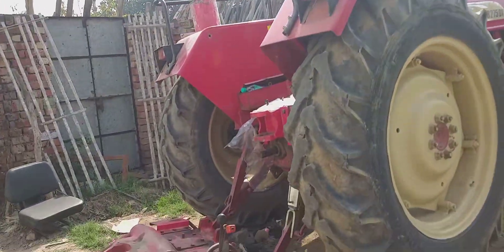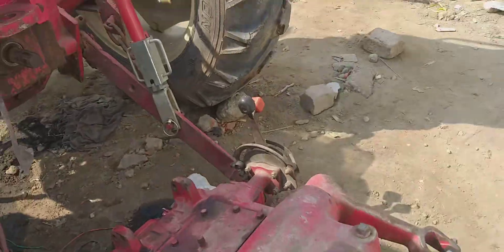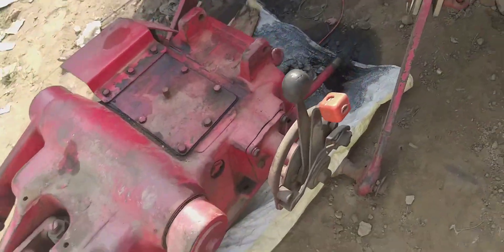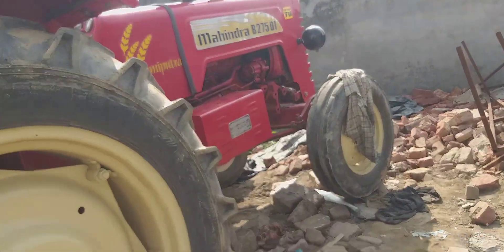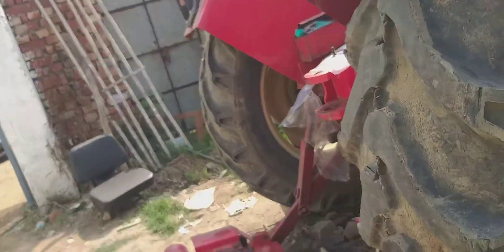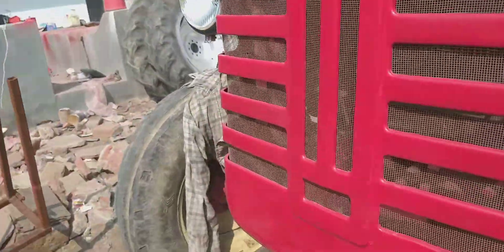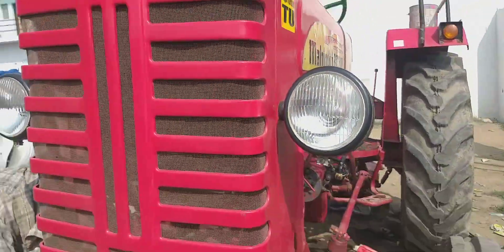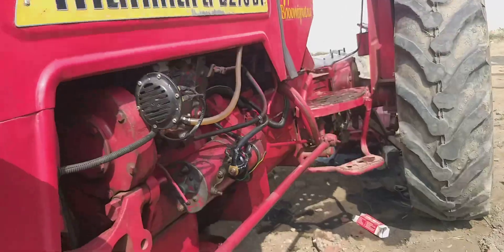अंश ने बताई महिंद्रा ट्रैक्टर की कमजोरी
अंश ने महिंद्रा ट्रैक्टर की हाइड्रोलिक के बारे में जानकारी दें